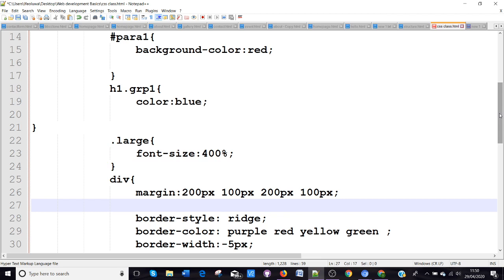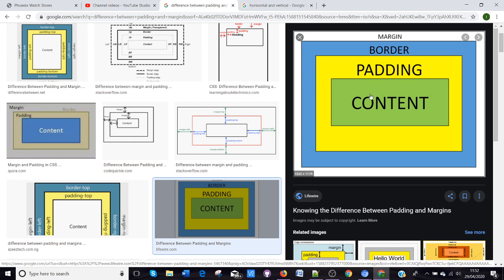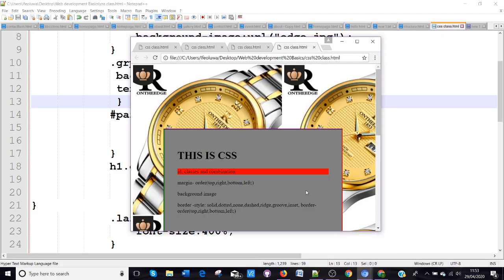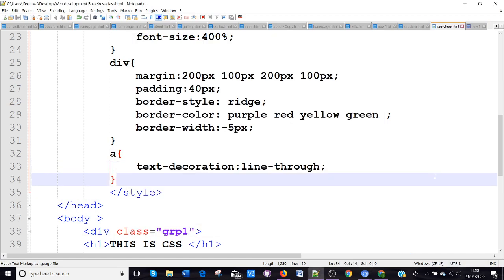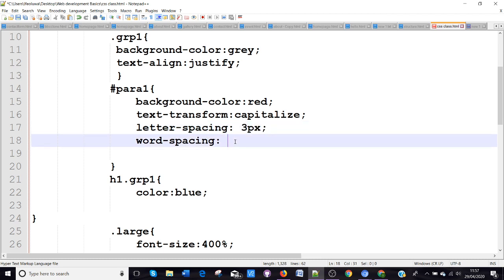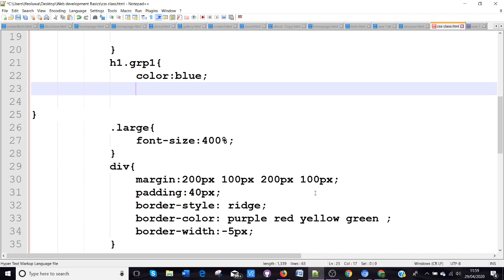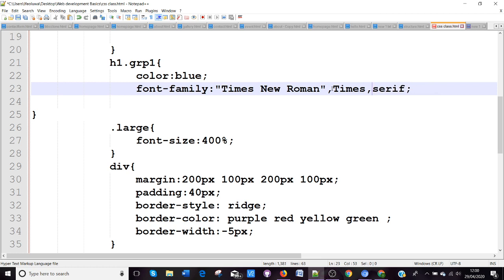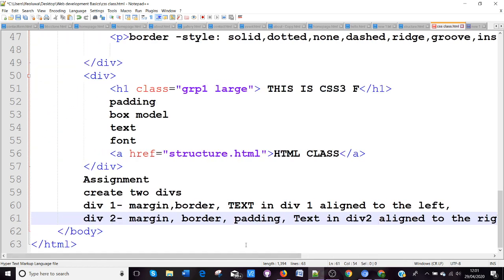Web Development Basics day 8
This training covers text styling in CSS,padding and fonts.